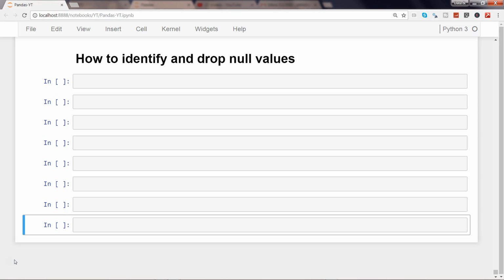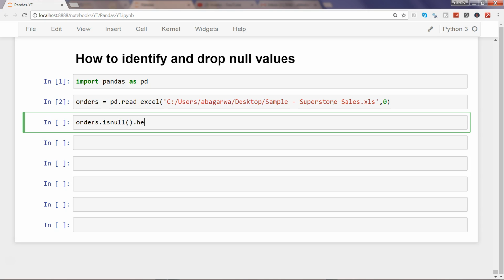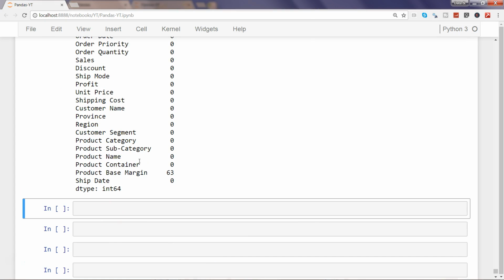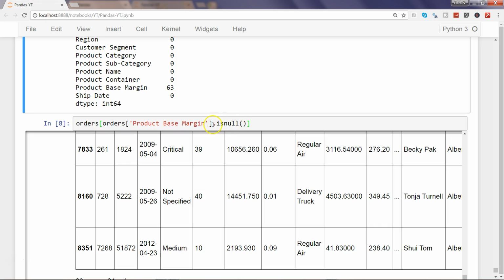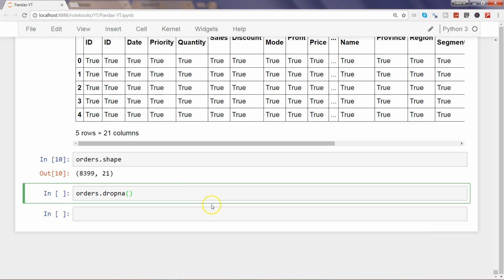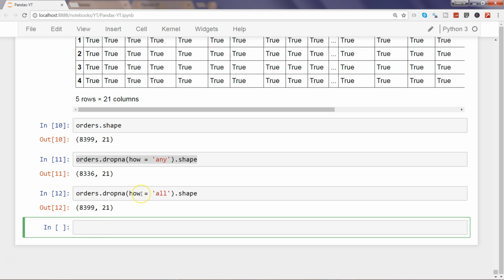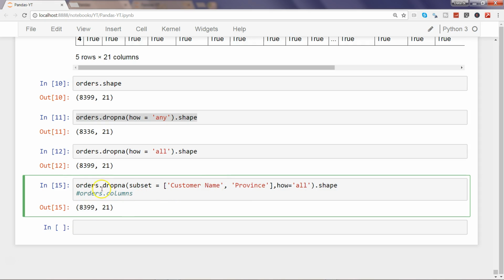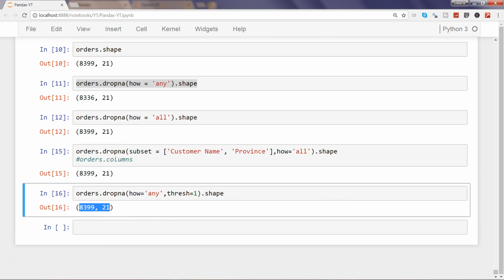Missing Value Treatment in Python - How to Identify Null Values in Pandas Data Frame and drop them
Python pandas basics tutorial for beginners for missing value treatment to identify missing values and then dropping the null / missing values to remove it from data frame.